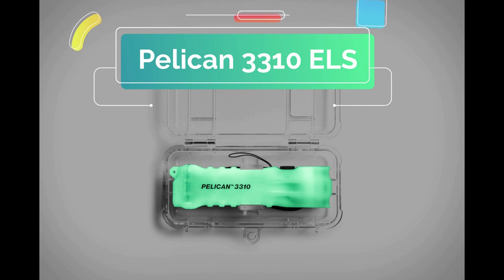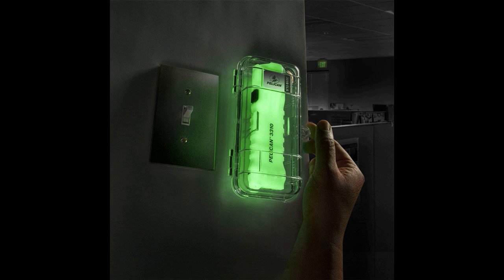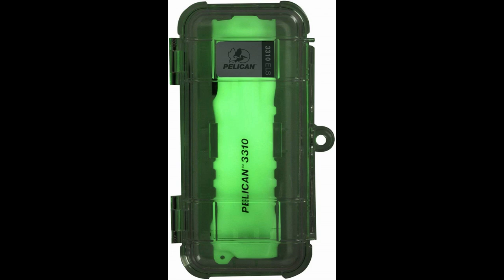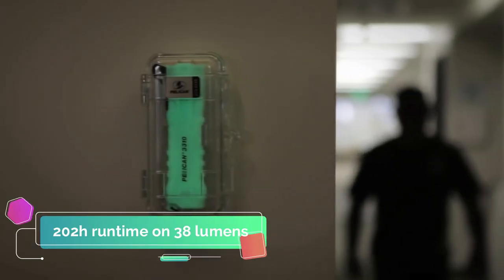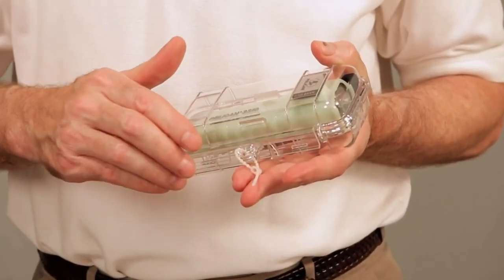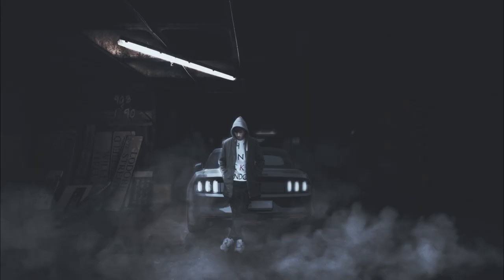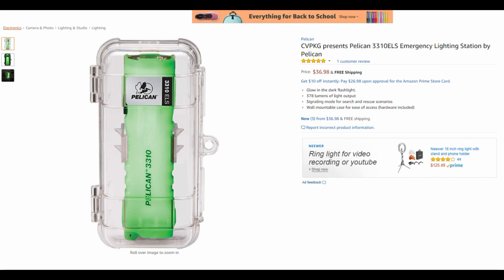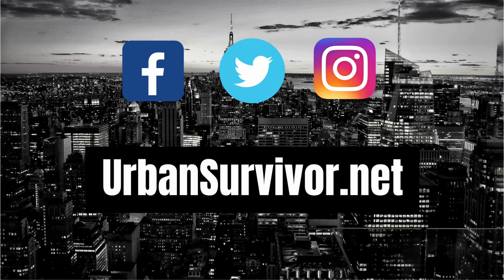The Best Emergency Flashlight - The Pelican 3310ELS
The Emergency Lighting system from Pelican was designed to solve one of the most common problems people face during an emergency situation where the power goes out which is Finding a flashlight. Sure, maybe you have one laying around somewhere but it will do you no good if you can’t find it.

The Pelican 3310ELS has a photoluminescent body which basically glows green in the dark. The light itself runs on 3 AA batteries and has an output of 378 lumens and a runtime of 8 hours which is more than enough for finding your way to safety in the dark. It also has a low mode of 39 lumens and can run for an impressive 202h which would really come in handy if you needed to use it  for more than a few days. There’s also an emergency mode which is great for helping rescuers find your location. It’s also IPX8 waterproof which is good up to 1 meter.

It also comes in a protective Pelican case that you can mount to a wall and easily find during an emergency. You can mount it next to a light switch, by a door or even under your desk at work. If there is a strong earthquake, you can rest assured that this light will stay in its place if mounted to the wall.

This product would be great to have in an office building, your home, your vehicle any place you wouldn't want to be stranded without a flashlight. Not only is it really practical and useful for emergency situations but it also looks really cool.

Overall this is a pretty good deal for a flashlight this bright with the option of 202h runtime from 3 AA. The performance of this light is pretty good and it glows in the dark and comes with an awesome case.